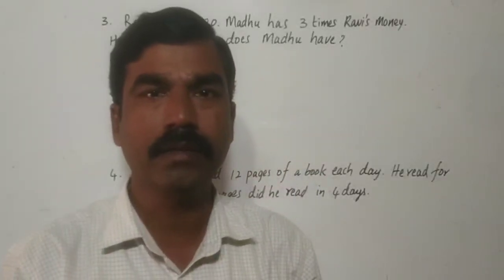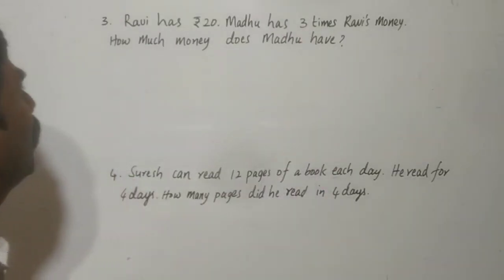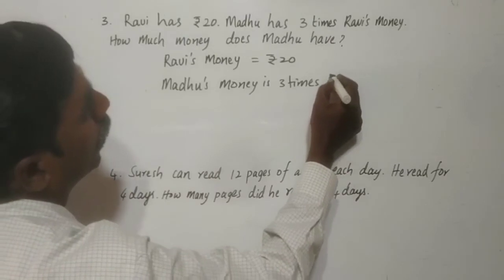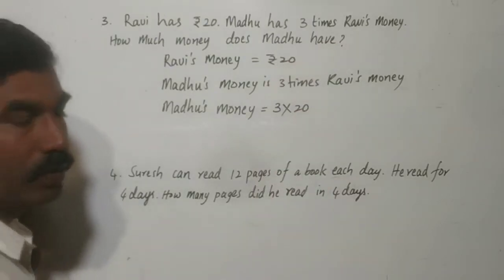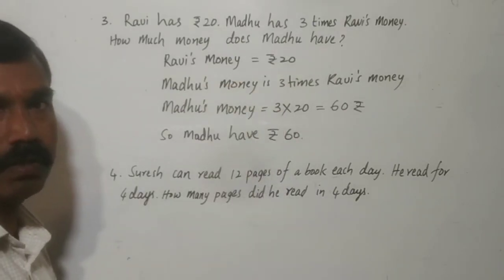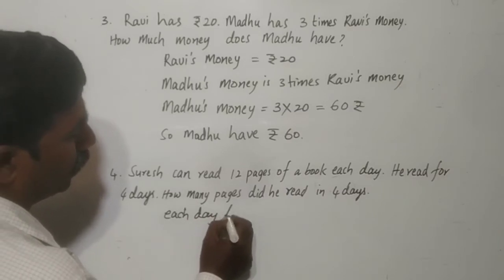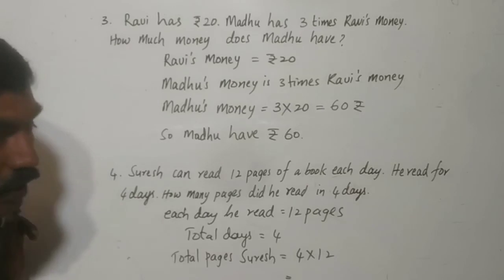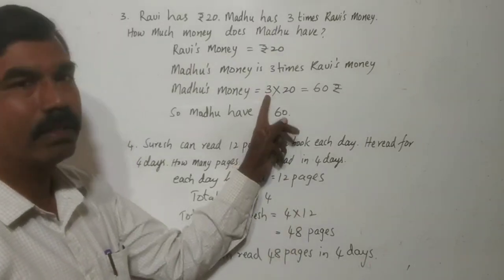3rd Maths, page no 75.